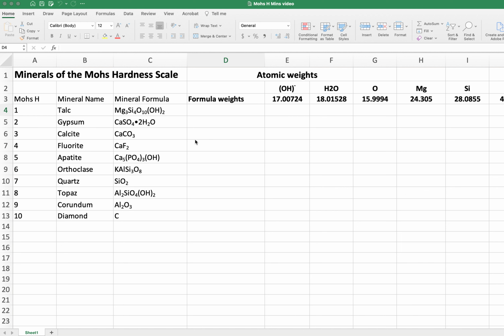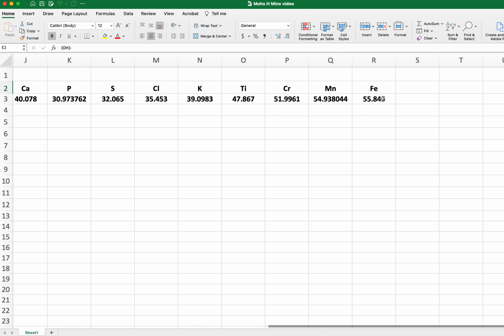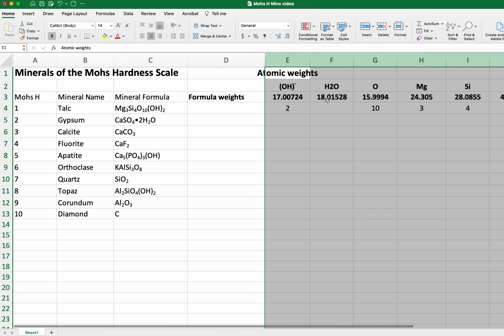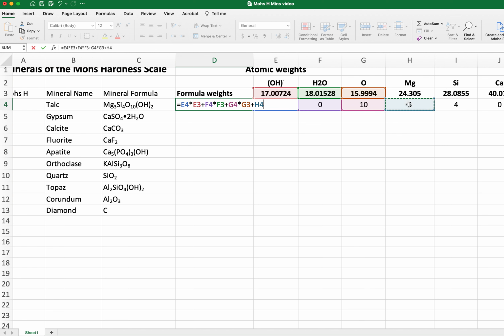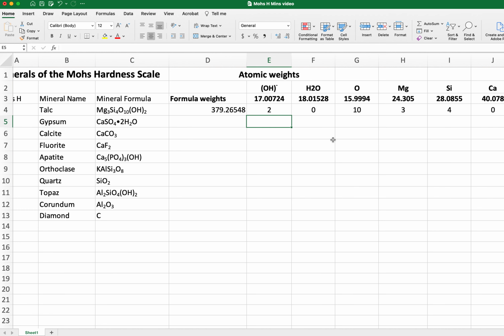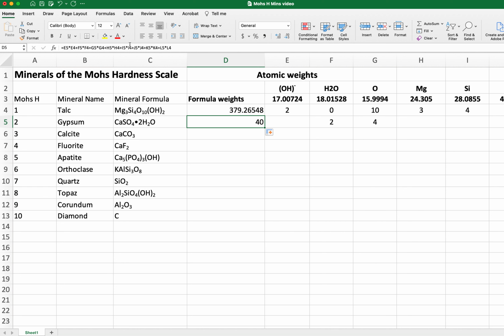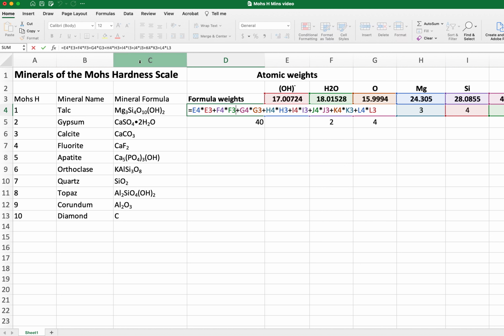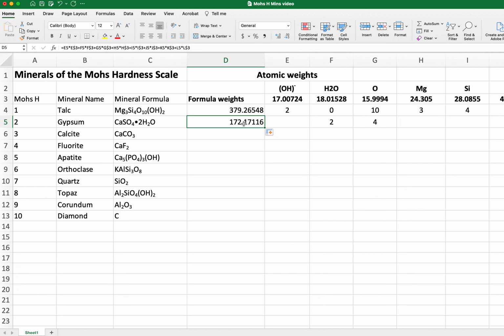Mohs H Scale Minerals - Formula weights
This video introduces Excel by showing how to create a spreadsheet that calculates the formula weights of the minerals that make up the Mohs Hardness scale.